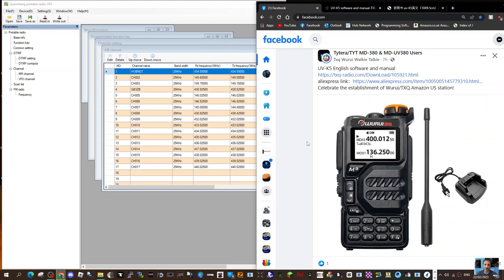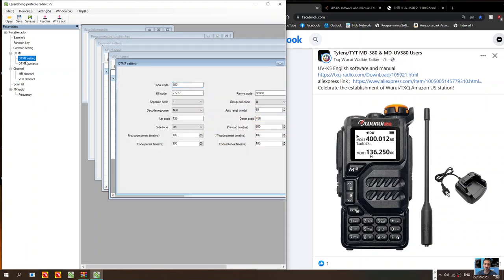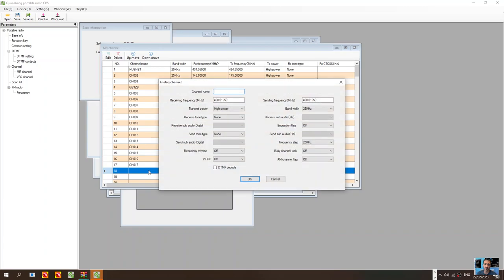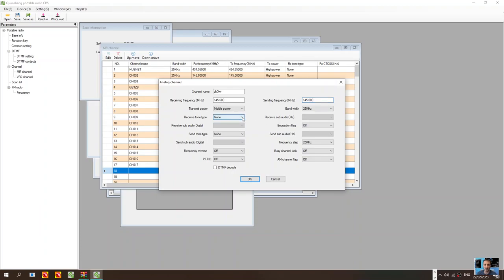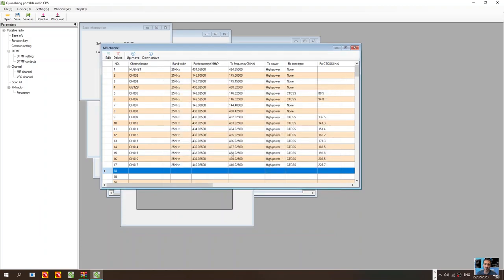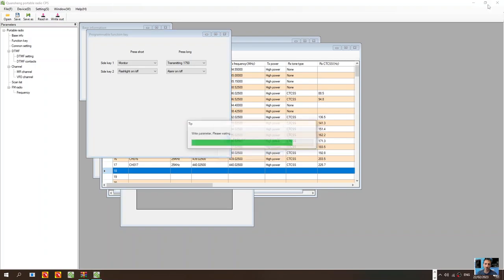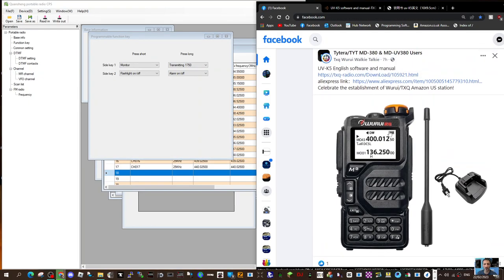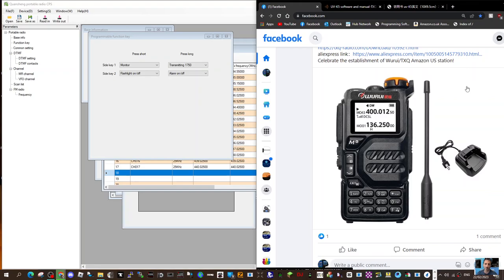WURUI K5 - PROGRAMMING SOFTWARE & INSTRUCTION MANUAL LINKS AND TEST